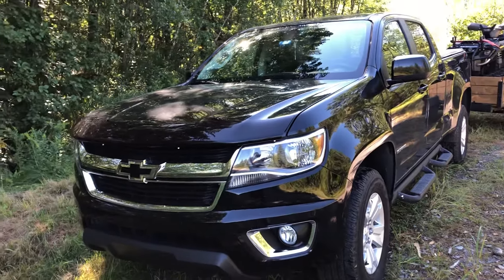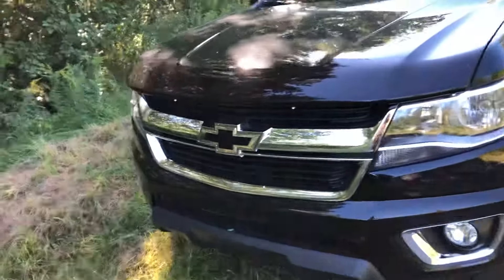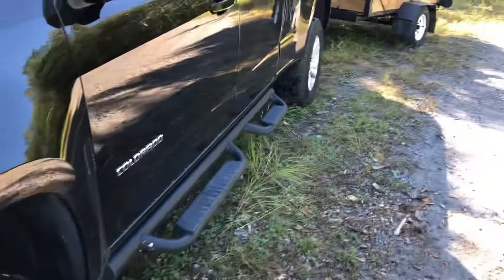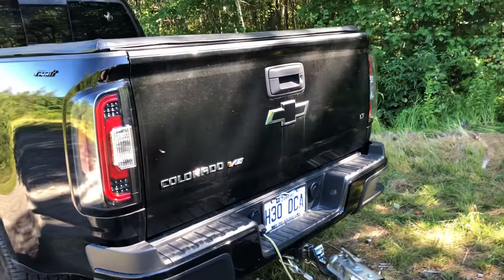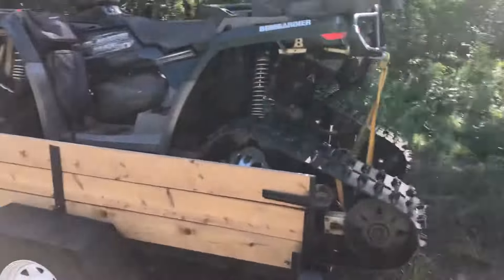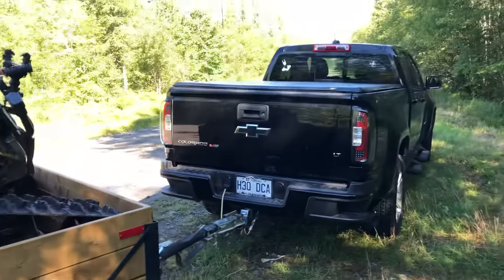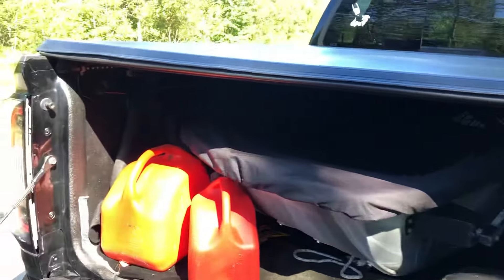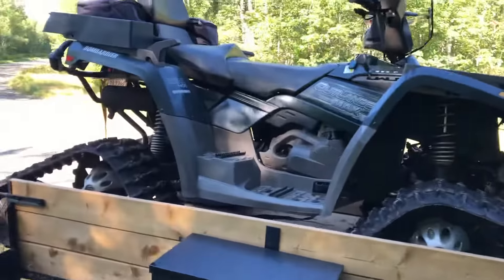October 21, 2020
Chevy Colorado Lt 2019